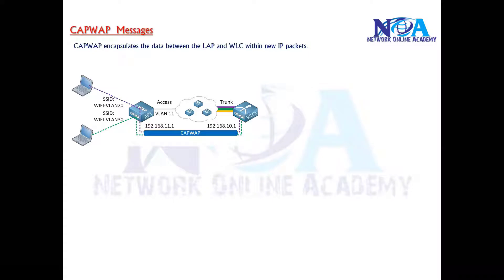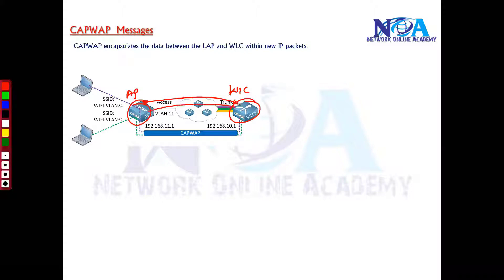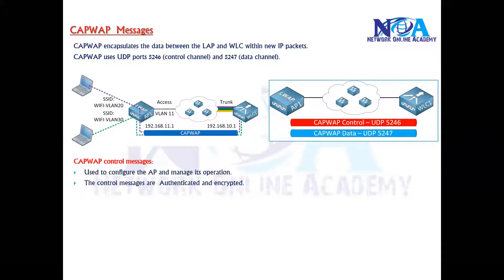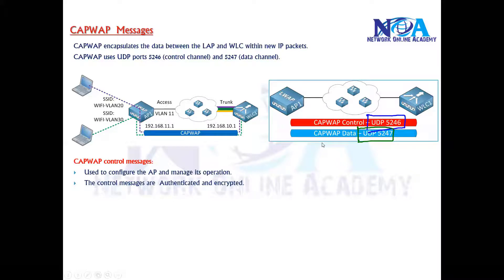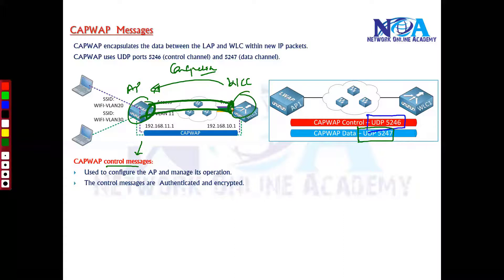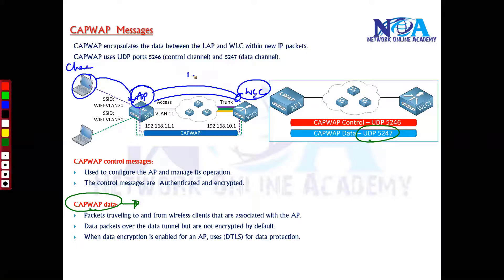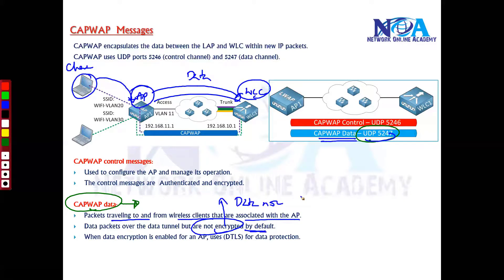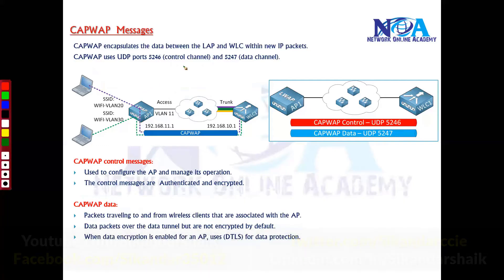"Exploring CAPWAP Tunnels: Enhancing Wireless Network Connectivity and Security"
CAPWAP (Control and Provisioning of Wireless Access Points) is a key protocol that plays a vital role in managing wireless networks efficiently. In this video, we explore CAPWAP tunnels and their importance in enhancing both wireless network connectivity and security.

What You Will Learn:
Introduction to CAPWAP and its role in wireless networking
How CAPWAP tunnels function in a wireless infrastructure
The difference between Control and Data tunnels in CAPWAP
Security enhancements provided by CAPWAP
How CAPWAP helps in centralized WLAN management
CAPWAP in lightweight access point deployment
Troubleshooting CAPWAP-related issues

CAPWAP is widely used in enterprise networks, enabling centralized management of wireless access points by wireless LAN controllers (WLCs). By establishing secure tunnels between APs and controllers, CAPWAP ensures encrypted communication, reducing potential security risks.

This video explains the architecture of CAPWAP tunnels, how they improve wireless performance, and why they are preferred over traditional wireless management methods. If you are a network engineer, IT professional, or a student preparing for networking certifications, understanding CAPWAP is essential for managing modern wireless networks.

Network engineers working with wireless infrastructure
IT professionals managing enterprise Wi-Fi networks
CCNA/CCNP candidates studying wireless technologies
Anyone interested in learning about secure wireless communication